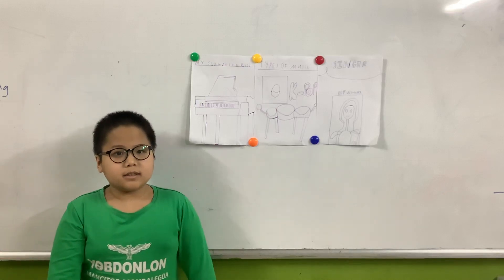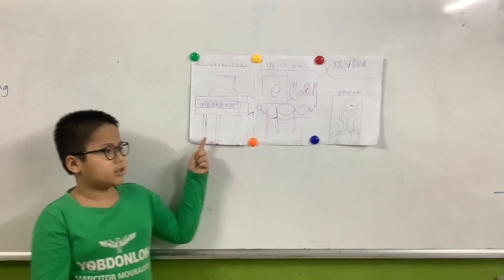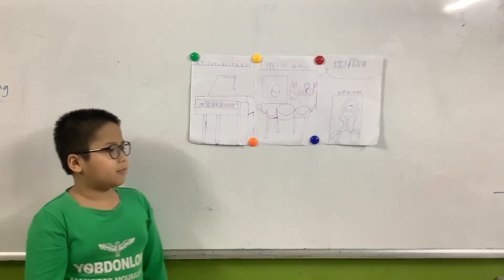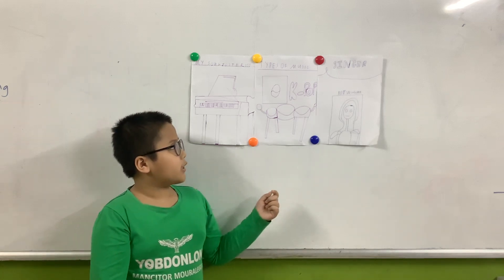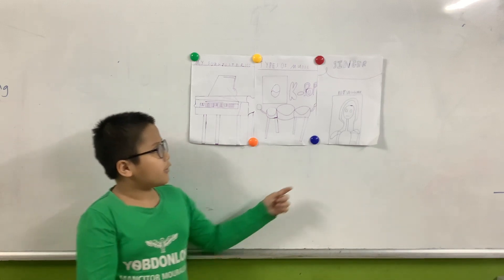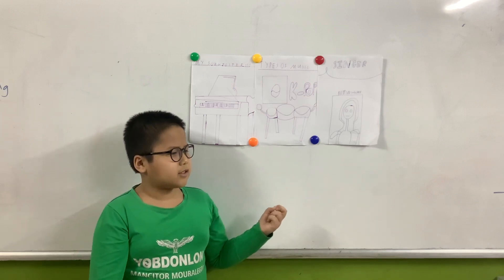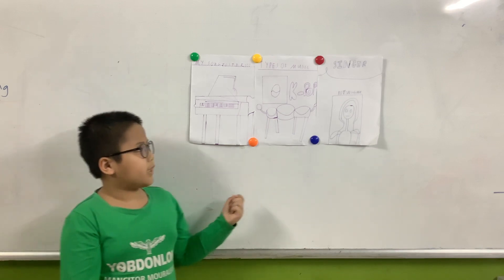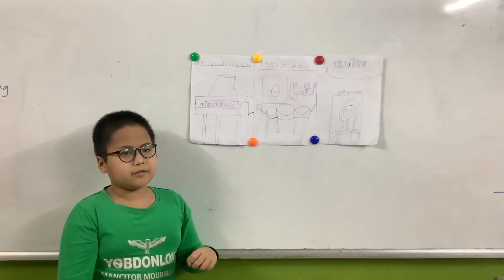CEC I Test In February I Project 7: Musical Instruments I CG-D2-2201 I Nguyễn Minh Dũng